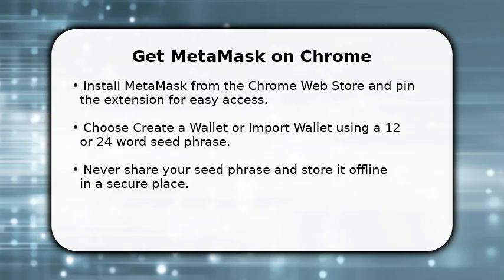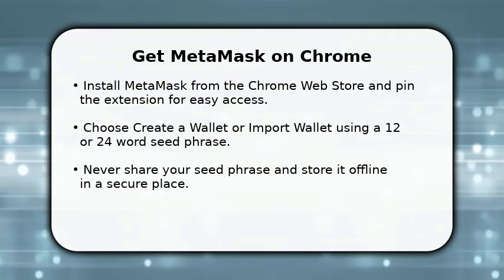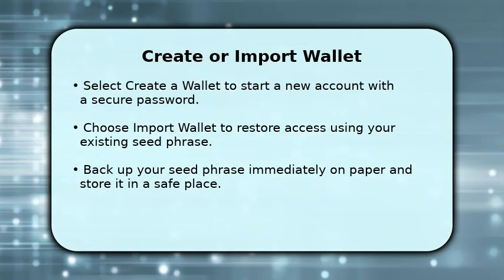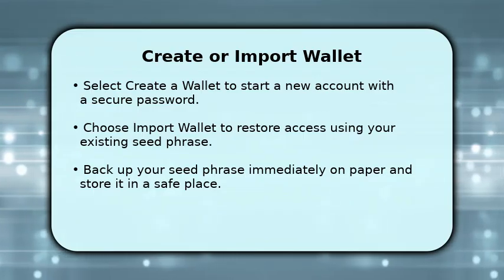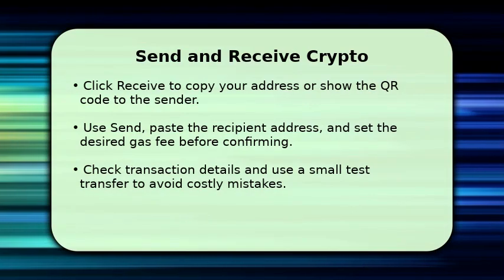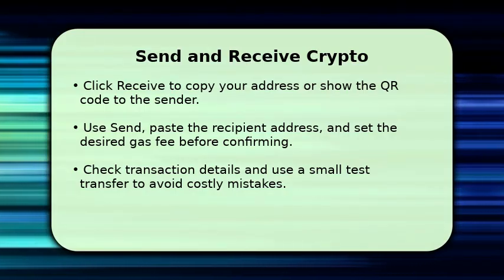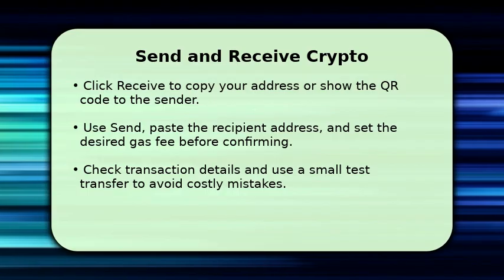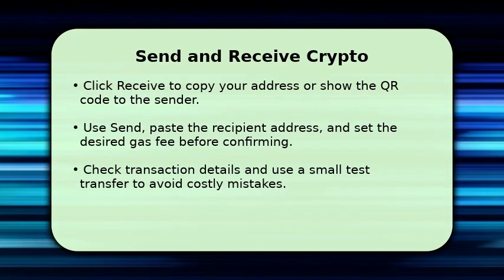How to Use MetaMask on Chrome - Easy Guide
How to Use MetaMask on Chrome - Easy Guide | 🔒 Surfshark VPN Deal — Stay private and secure. $1.99/mo + 3 Months Free ▸

Whether you're a seasoned crypto enthusiast or just starting out, our video is designed to be accessible and informative. We'll cover everything from creating your first Ethereum wallet to using MetaMask to interact with popular dApps like Uniswap and SushiSwap. By the end of this tutorial, you'll have a solid understanding of how to use MetaMask on Chrome and be ready to start exploring the world of decentralized finance (DeFi).

MetaMask, Chrome extension, Ethereum wallet, Decentralized applications, dApps, Crypto tutorial, Blockchain guide, Web3 development, Ethereum blockchain, Digital wallets